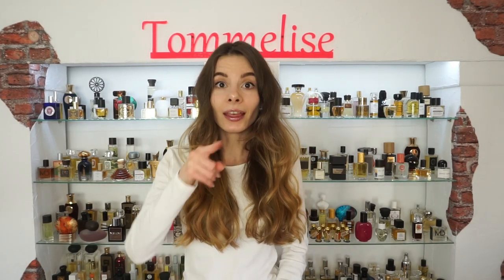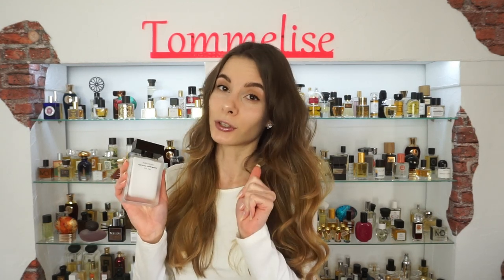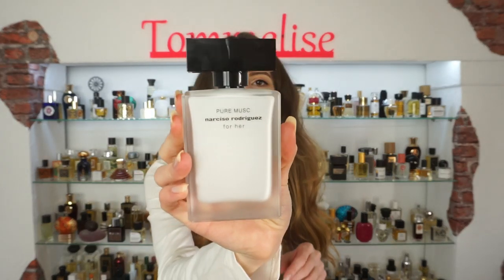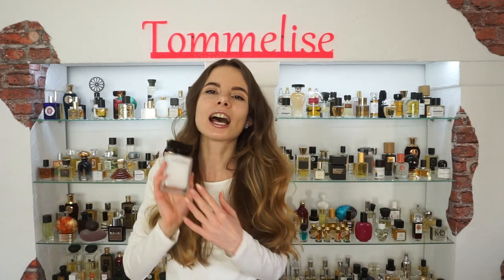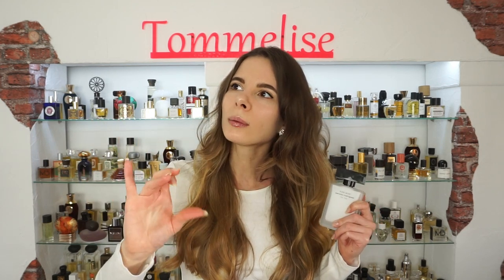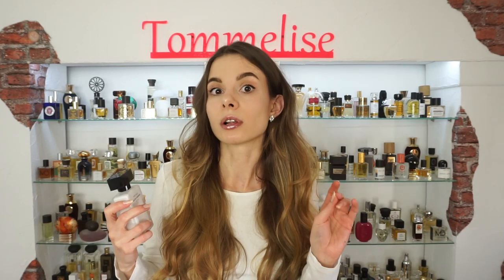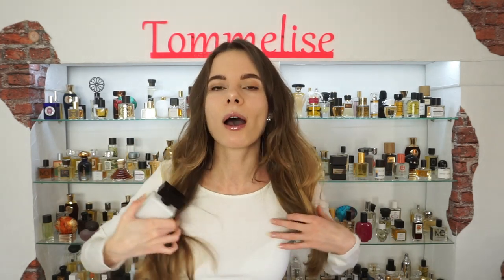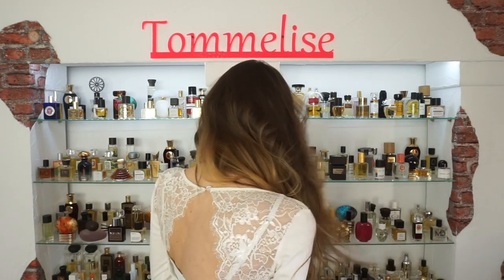PURE MUSC FOR HER BY NARCISO ROFRIGUEZ REVIEW | NEW PERFUME | Tommelise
Hi guys, in this video I review new perfume PURE MUSC by Narciso Rodriguez. It is beautiful white-floral-musk! What is your opinion on it?

💲DISCOUNT: TOMMELISE10

💲DISCOUNT: TOMMELISE10

💲DISCOUNT: TOMMELISE10

💲DISCOUNT: TOMMELISE10

💲Discount yana10

💲TOMMELISE10

💲Discount YANA55

❕Skincare & Beauty:

💲Discount : TOMMELISE10